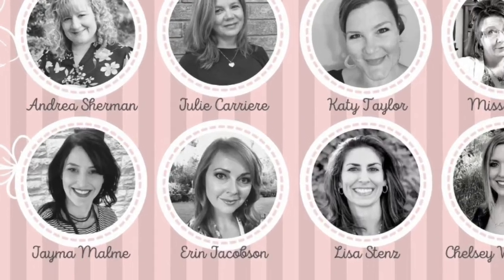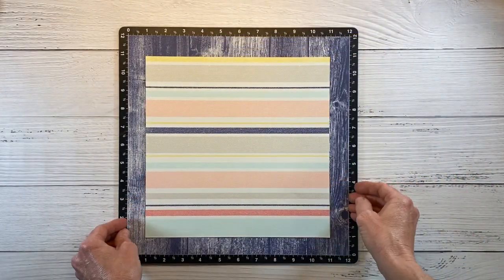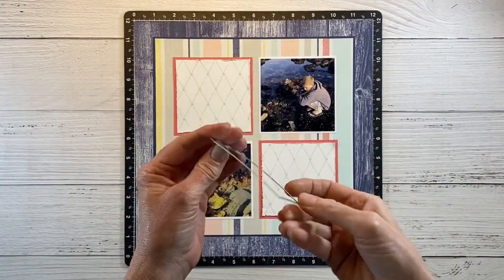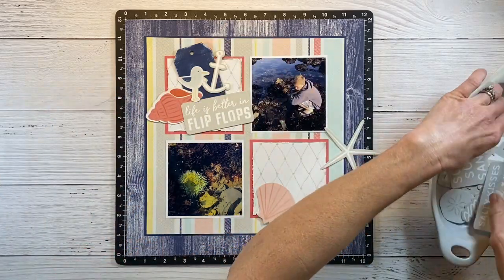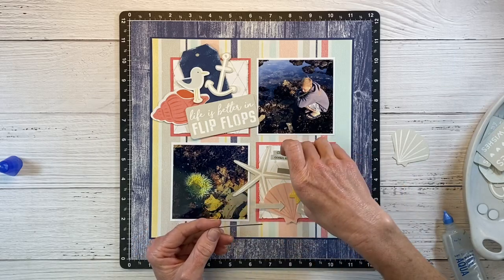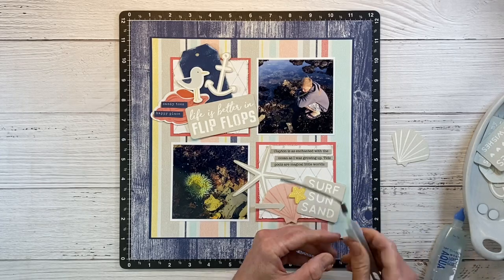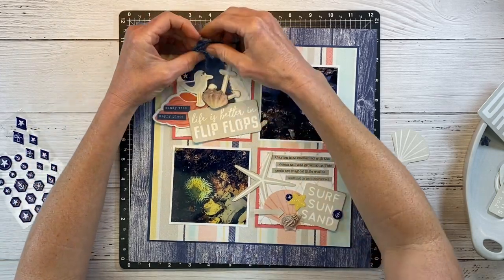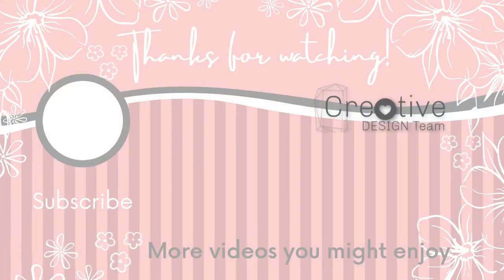Day 12 Love Your Stash Challenge // Layering and Clustering Embellishments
This week is all about using your scrapbooking embellishments. In today’s video, I’ll share scrapbooking tips for building and layering embellishment clusters on your layout. I am doing a little stash busting to use up all the pretty things!

All February long The Creative Design Team is doing a Love Your Stash challenge. We encourage you to play along with us! Use the hashtag CDTloveyourstash​ on social media posts to share your creations with us. Let's use all those products we bought and still LOVE!

💖Week 2 Love Your Stash Collab Videos 💖

Friday - You Are Here
Saturday - Lisa:
Sunday - Guest Designer ???